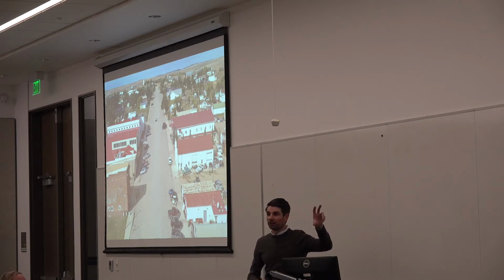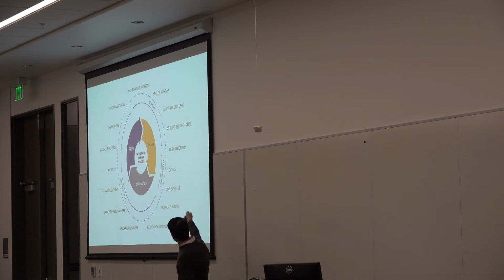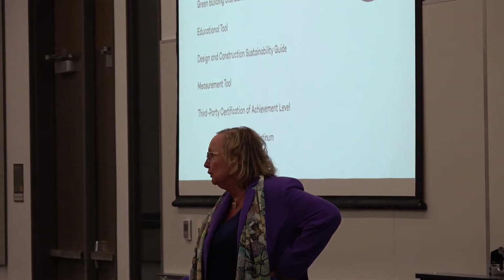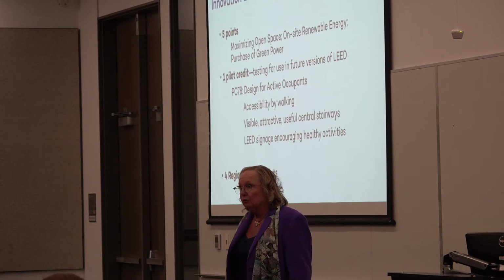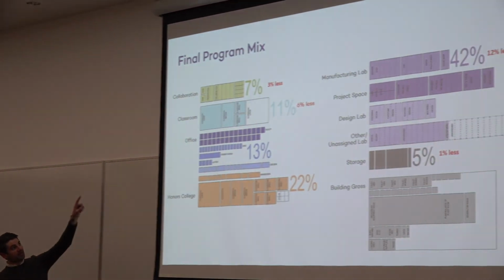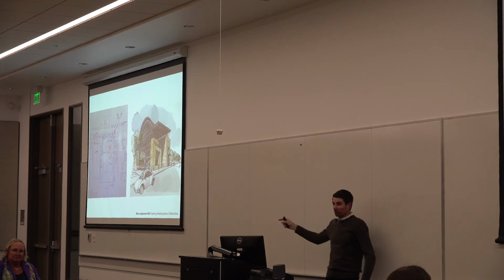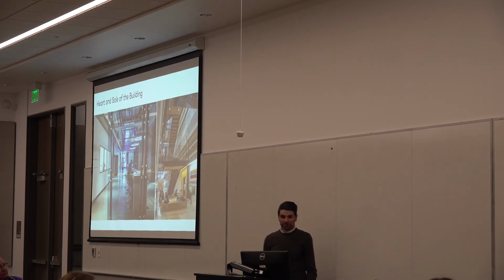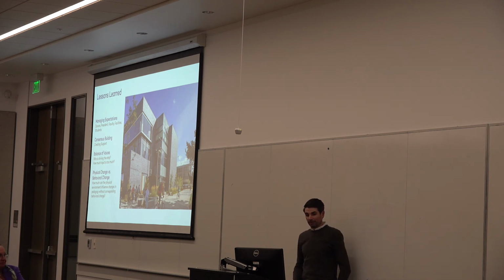Dusty Eaton and Kath Williams: Norm Asbjornson Hall-Fostering Interdisciplinary Collaboration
Please note: The Honors Presents Lecture Series welcomes diverse opinions, beliefs, perspectives, and experiences. Honors Presents encourages all students and viewers to think critically and process the information presented in the Lecture Series in an open-minded and holistic manner. The content of this presentation is a reflection of an individual's/group of individuals' unique background and expertise.

Live event took place on April 30th, 2022.

Dusty is the CEO of A&E Design with extensive experience in all aspects of architecture, design, and pursuing innovation in his work. His exceptional design abilities coupled with strong verbal and graphic communication skills result in innovative design concepts and a detail-driven project experience. He has led many of A&E Design’s largest and most complicated projects to date, and has completed those projects with great success. Recently, he served as Principal Architect on the MSU Norm Asbjornson Hall, an award-winning engineering facility that achieved LEED Platinum certification.

Dr. Kath Williams areas of specialization include application of green building rating systems, sustainability education and training for corporations and professional firms, and development of high-performance building standards. The firm's specialty in LEED project development, LEED documentation, sustainability education and training, and strategic planning using an integrated design and the charrette process are globally recognized since Kath founded the firm in 1999. Having completed LEED certification on 142 projects, the firm is proud of leading 12 projects to Platinum which includes the Payne Native American Center, Blackfeet Community College Math/Science Building, and the newly opened American Indian Center.

Later as president of the World Green Building Council for three years, Kath helped found green building councils in India, Taiwan, Australia, Mexico, UAE, El Salvador, and Guatemala, where she is an honorary, lifetime member. The firm currently supports complex building projects for such clients as Google, National Park Service, US Fish Wildlife and Parks, Xanterra Parks and Resorts, First Security Banks, Spectrum Developers in Guatemala, Aeon Engineering in Delhi, India, State of Montana Architecture and Engineering Division, Montana State University and University of Montana.

Norm Asbjornson Hall has transformed the future of building innovation and interdisciplinary collaboration on the campus at Montana State University. The building program, design solution, and performance goals were the result of a transformative Integrated Design Process. A process by which a wide array of stakeholders with unique perspectives helped to set goals and strive for something never before accomplished. The vision for this project was driven by the primary donor, Norm Asbjornson, who challenged the team to fundamentally change the way engineering is taught. This presentation will explore the integrated design process, challenges along the way, and the final solution - the highest performing and first LEED Platinum building on the MSU campus.

For any questions, comments, recommendations, or concerns, please email . To support the Montana State University Honors College and the Montana State University Honors Presents Lecture Series click on the